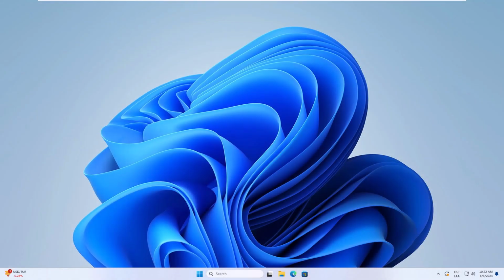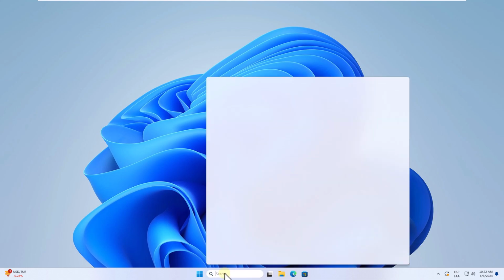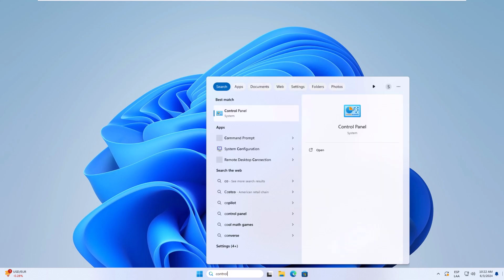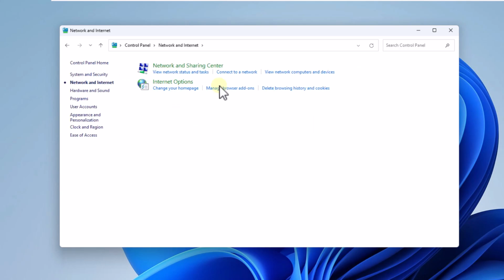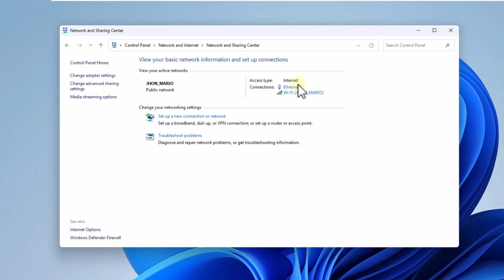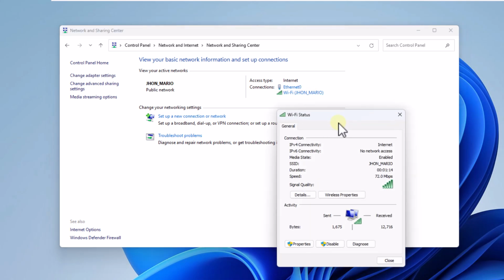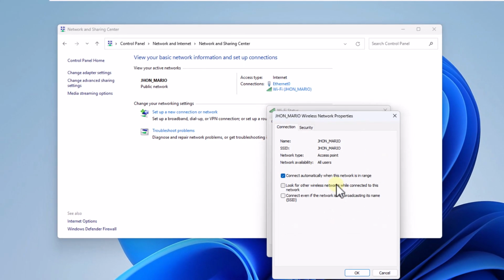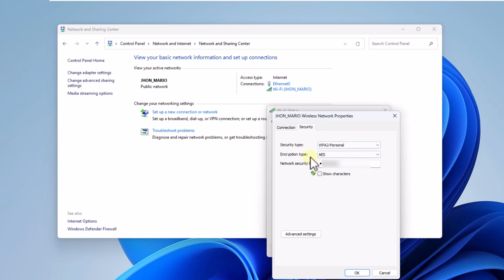How to See My WiFi Password in Laptop Windows 11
Can't remember your WiFi password? No worries! In this video, we'll guide you through the steps to view your WiFi password on a Windows 11 laptop. Whether you've lost it or need to share it, we've got you covered with an easy-to-follow tutorial.